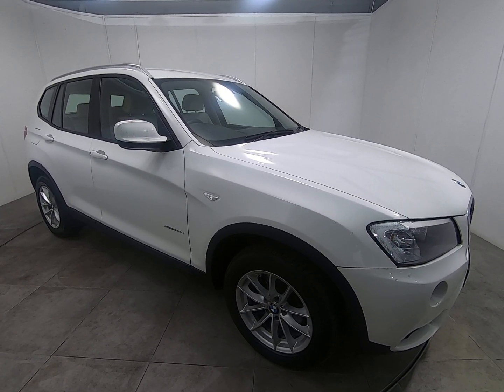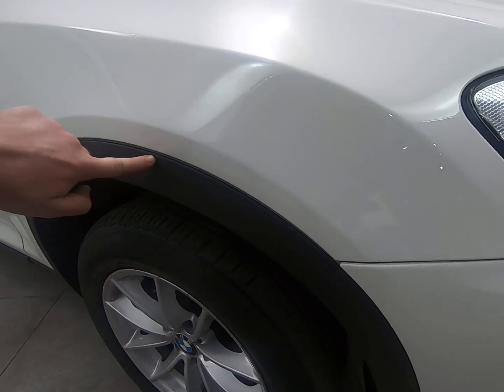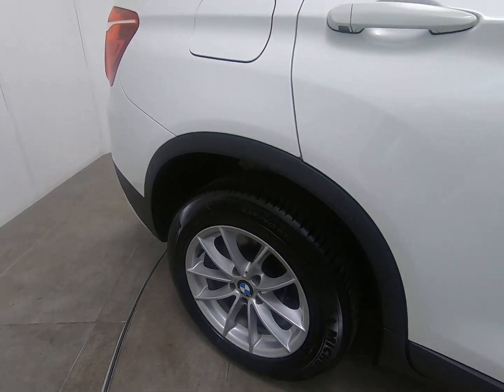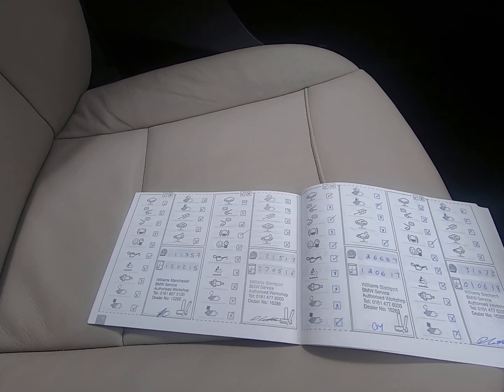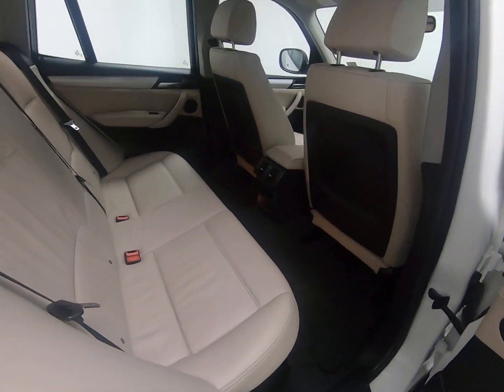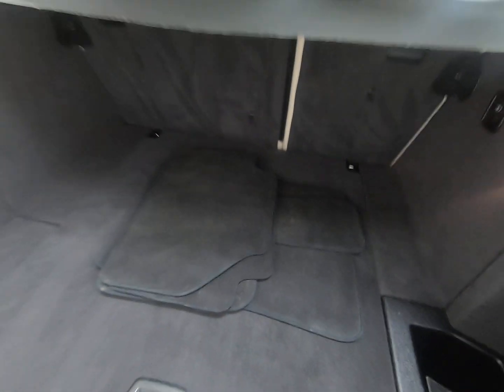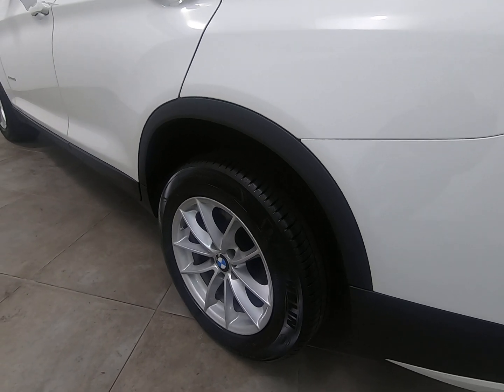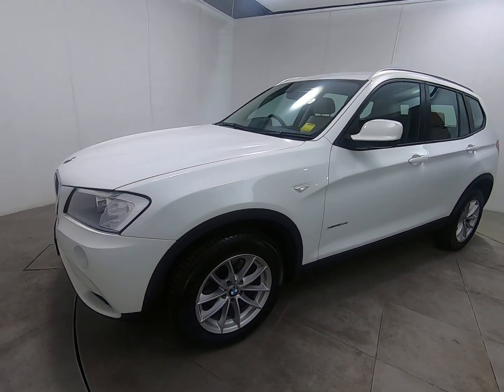**SOLD Bmw X3 walkaround video SOLD**